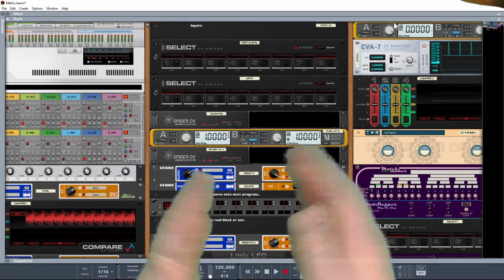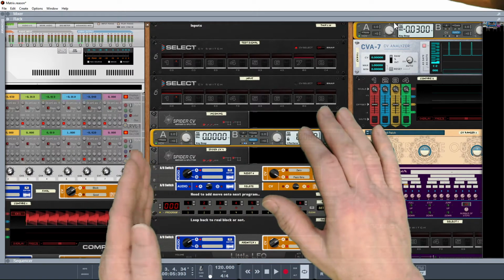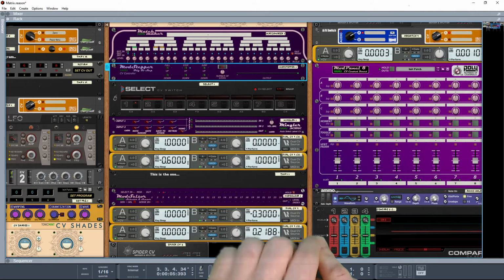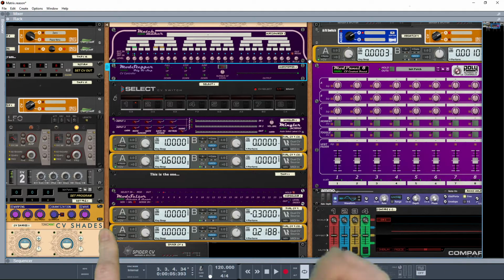In C Project B Part 4 just an update.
** Waffle Alert ** (again)
Blocking, working out blocking in a timely manor.

Registry setting to resolve any issues when loading a lot of GDI processes (e.g. loading over 34 Dual CV Sources), I just doubled mine so now I can load over a 100. The Dev (Andrew) that wrote the Dual CV Source has been very helpful...